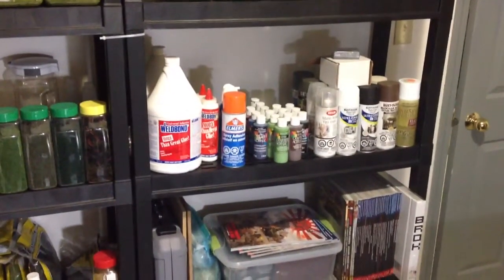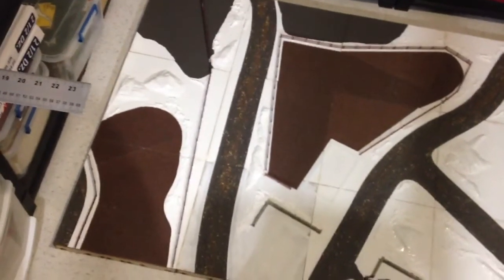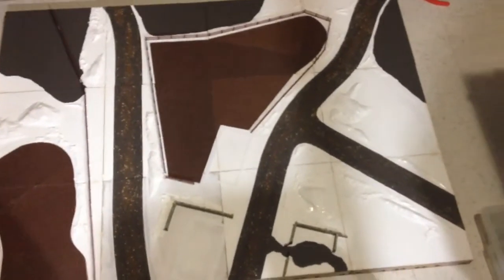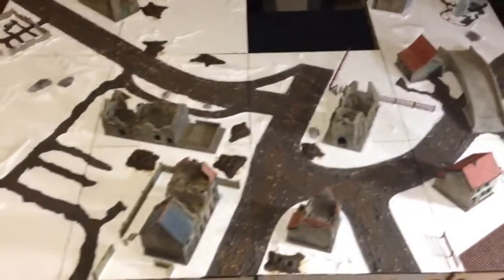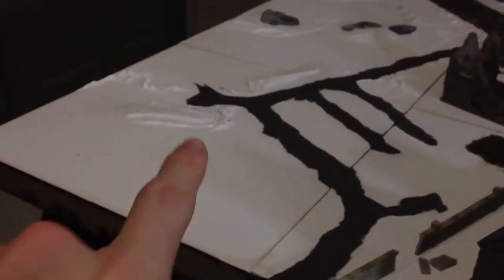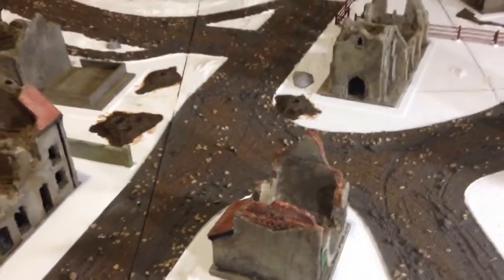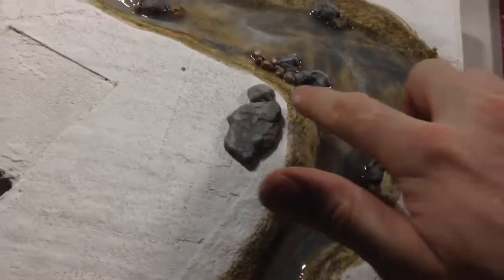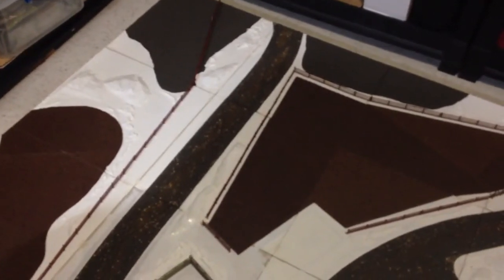Snow Banks - Foy Project - P.4